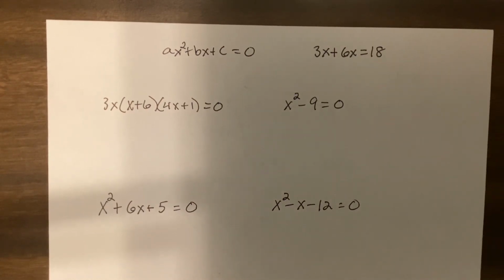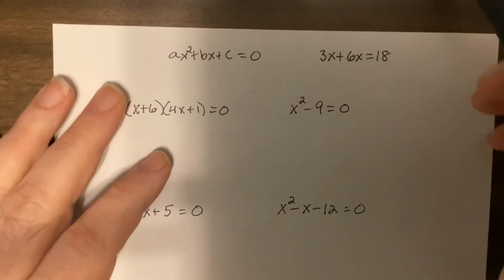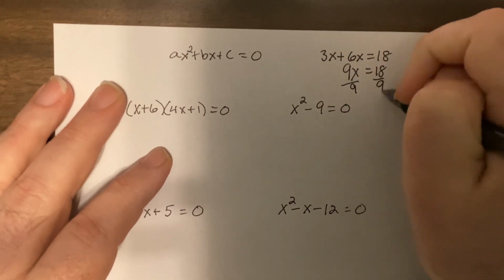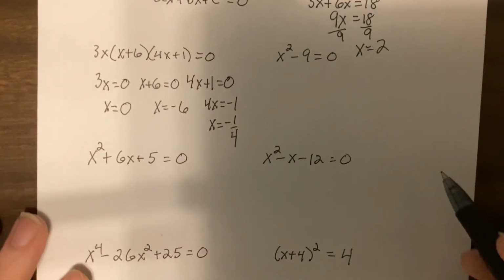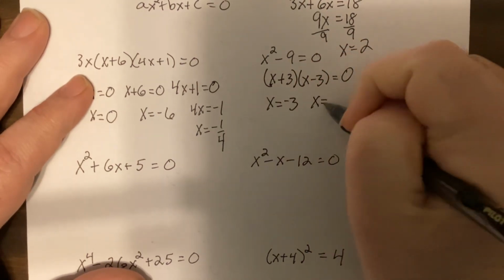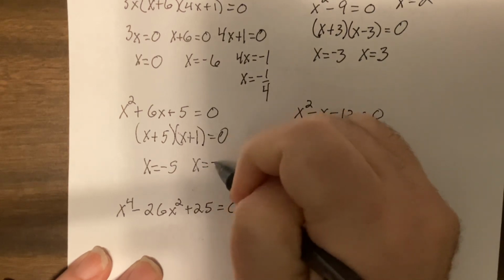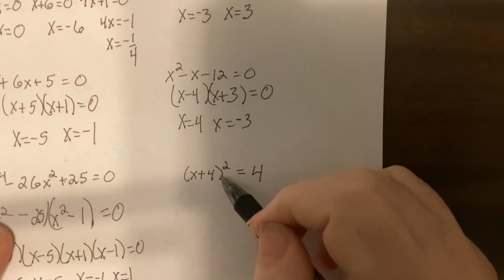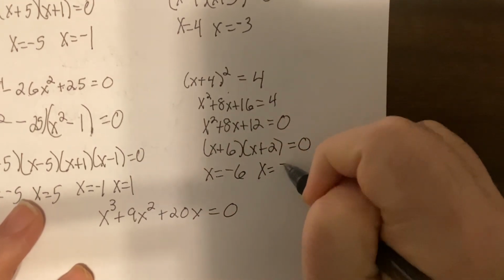Ha review solving quadratic by factoring